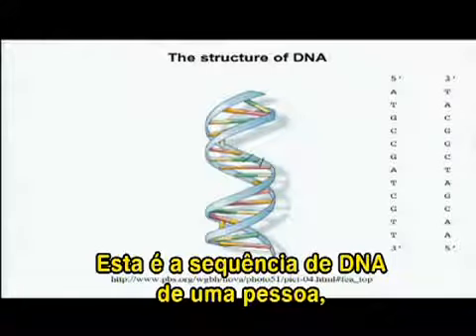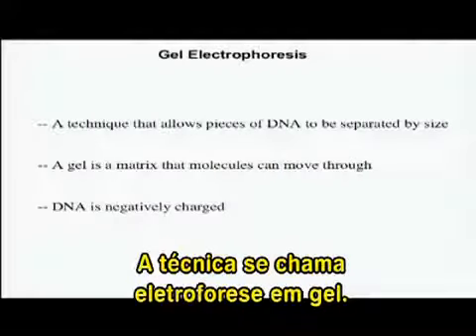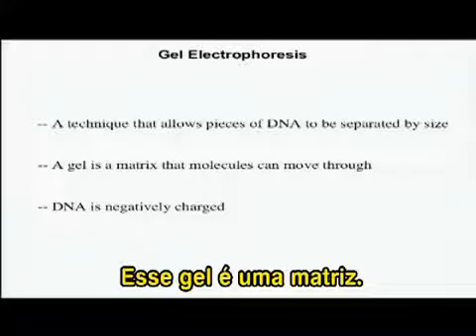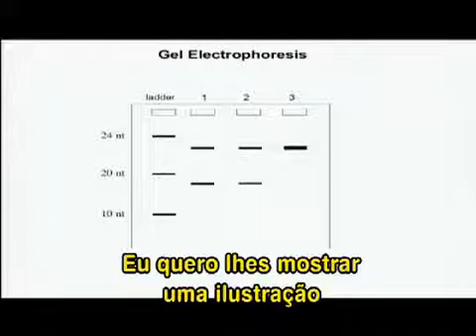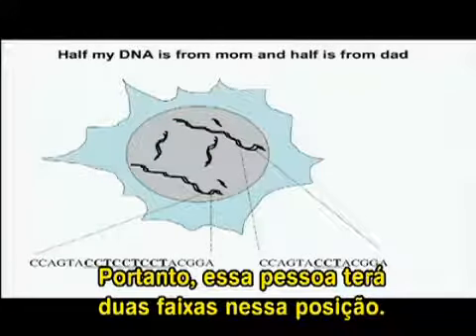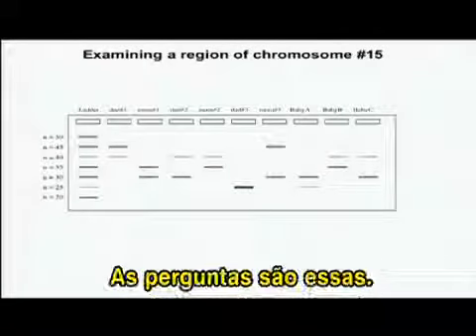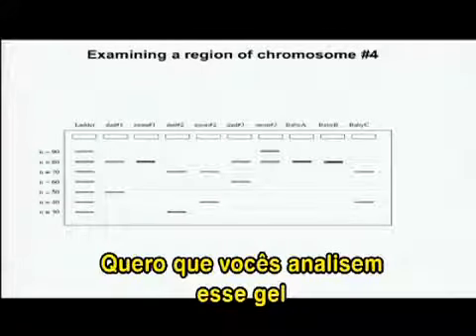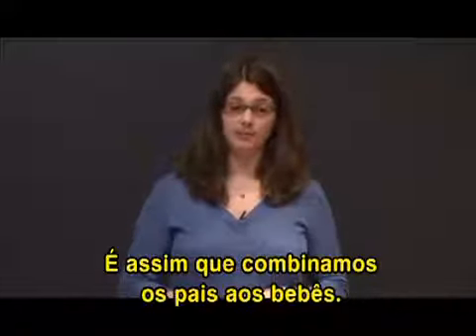BLOSSOMS Using DNA to Identify People (Portuguese Subtitles)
This lesson focuses on the molecular biology technique of DNA fingerprinting: what it is, how it works, and how the data from these experiments are used for paternity testing and forensics?

The vision of BLOSSOMS is to begin to develop a large, free repository of video modules for high school math and science classes created by gifted volunteer teachers from around the world,.

In this video module, students learn how scientists use genetic information from dogs to find out which gene (out of all 20000 dog genes) is associated with any specific trait or disease of interest.